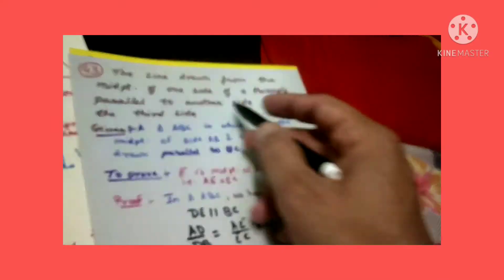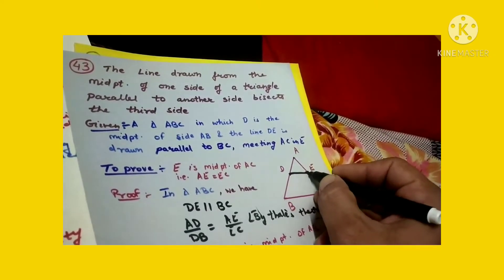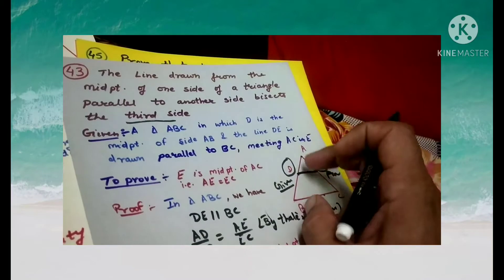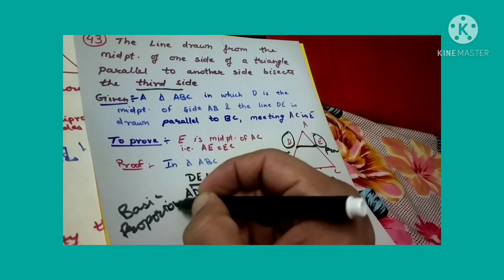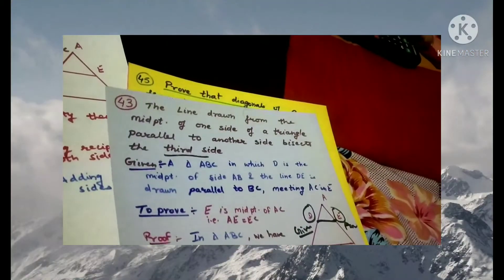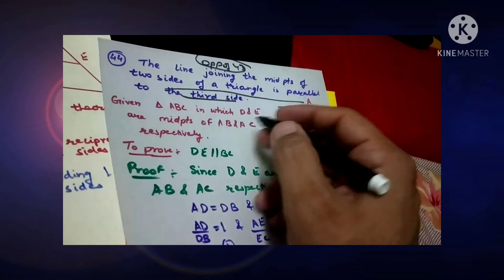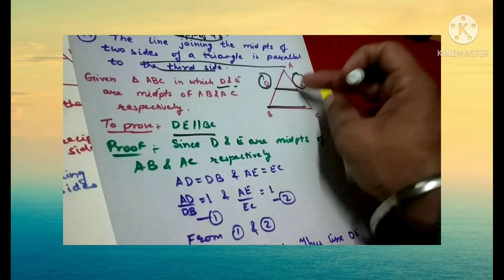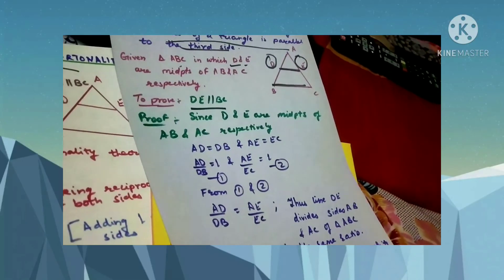Basic theorm midpoint of triangles